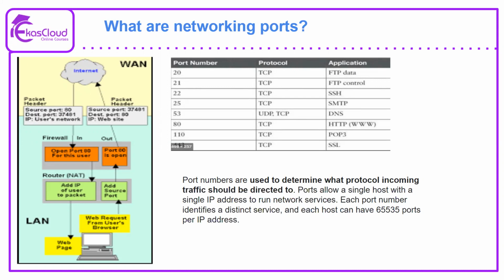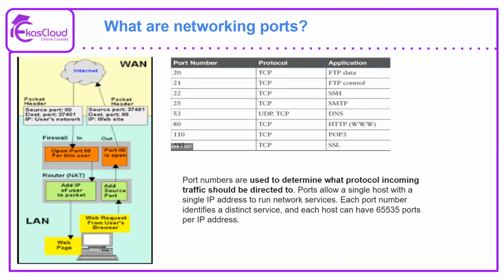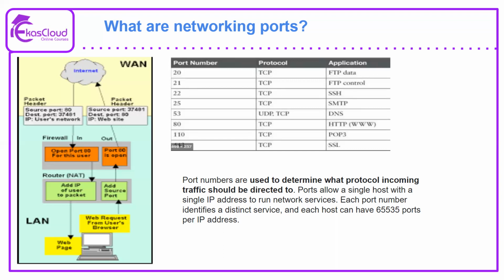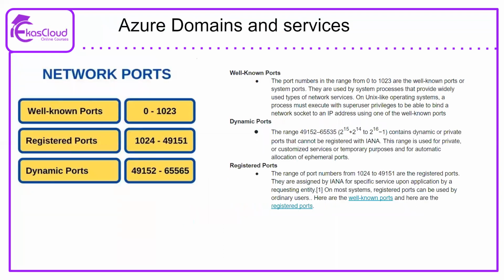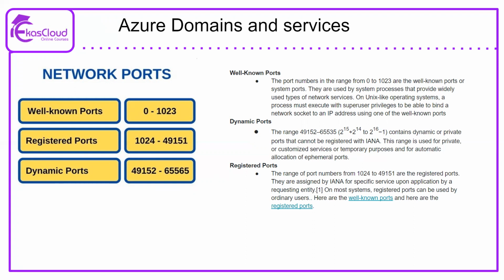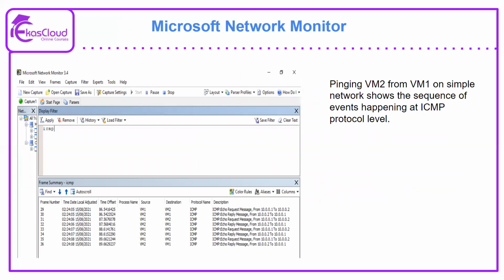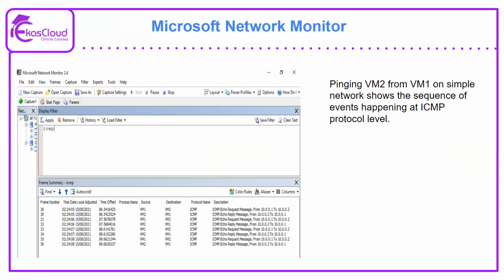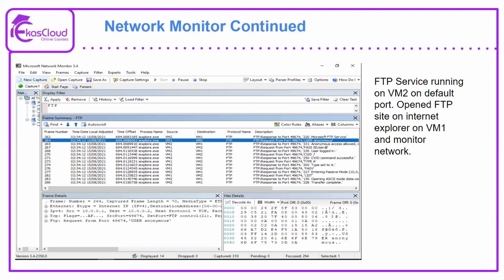Networking Port Numbers | Ekascloud | English